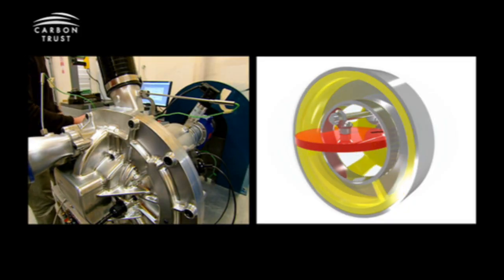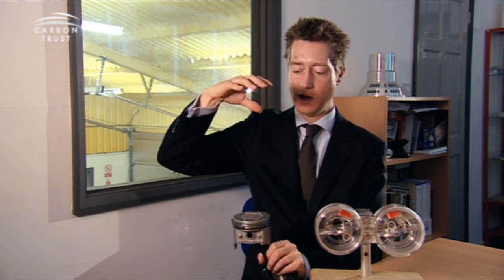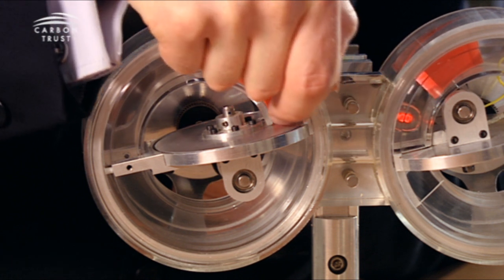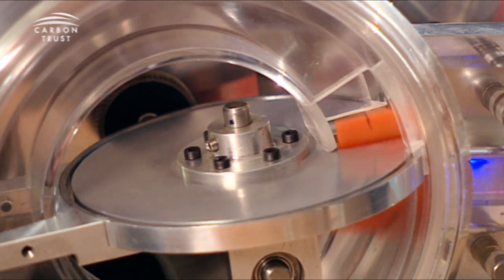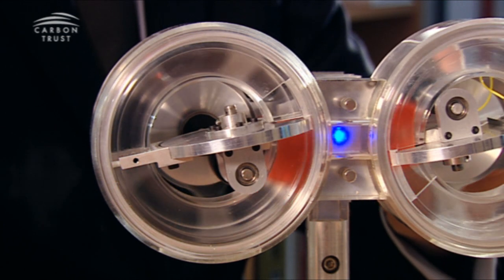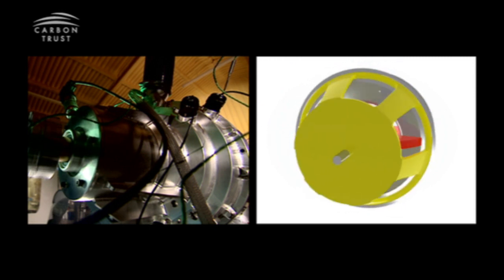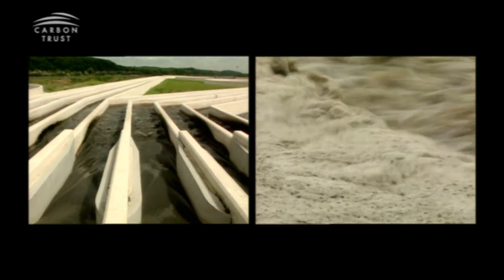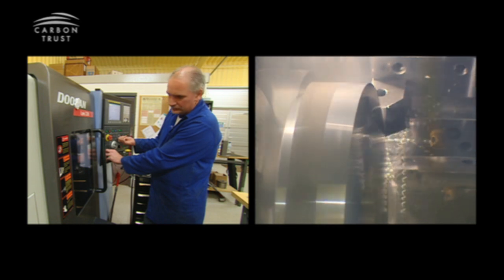Clean Tech Entrepreneurs: Lontra compressed air systems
Lontra has developed a novel air compression machine called the Blade Compressor™ which delivers 20% efficiency gains over competing technologies. Based on predicted performance and expected sales volumes, the compressor could deliver savings of 141,900tCO2 a year by 2025.